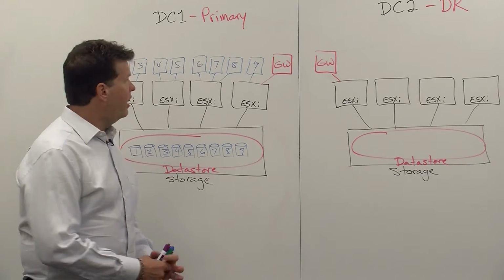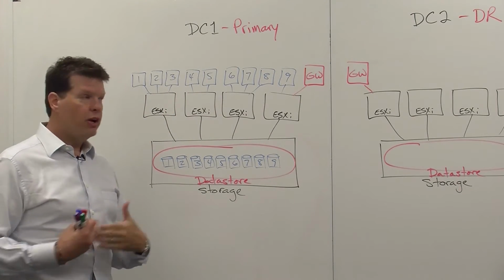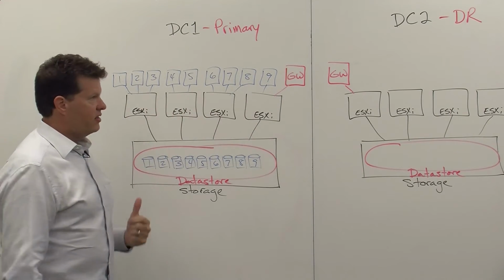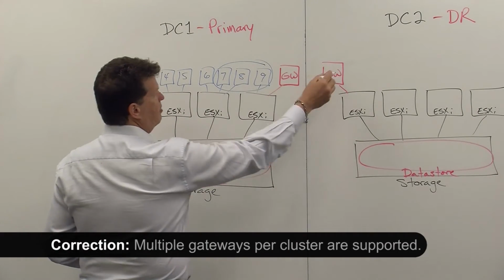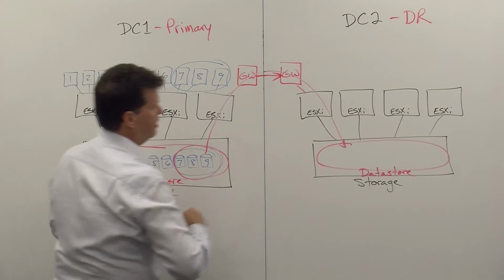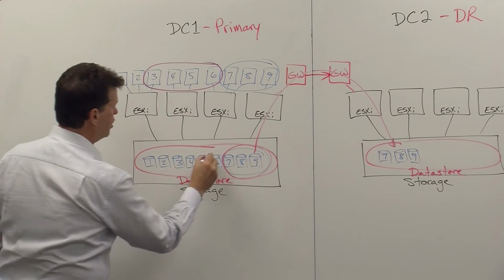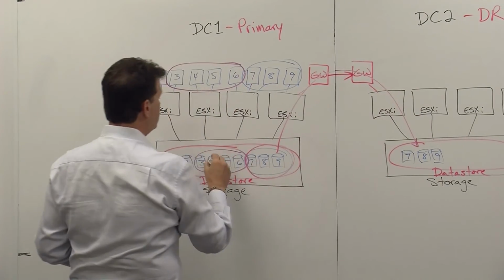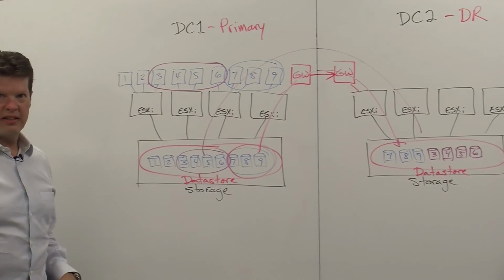VRP 2.0 Data Mover Architecture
Describes the components of the Veritas Resiliency Platform 2.0 Data Mover for Vmware.